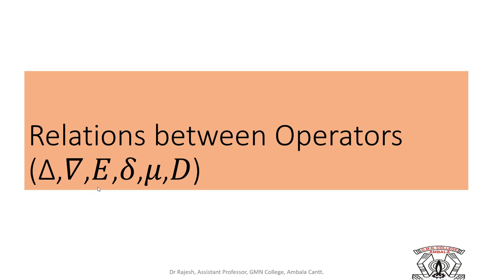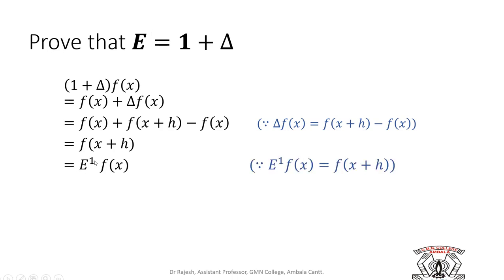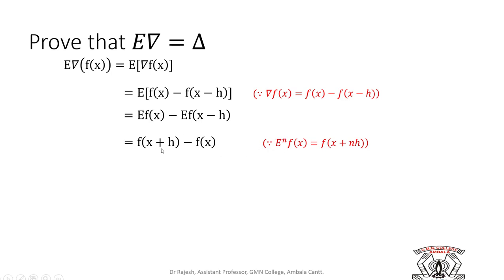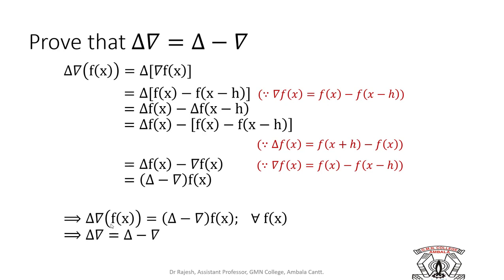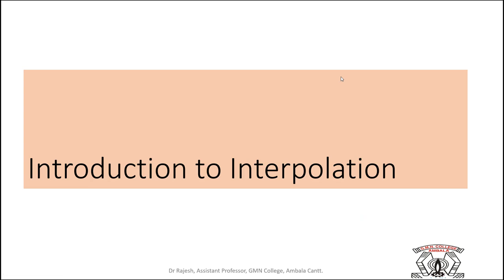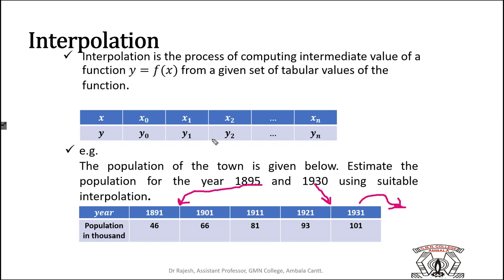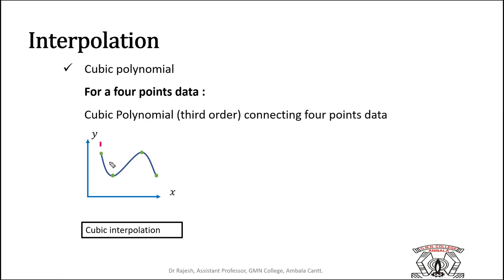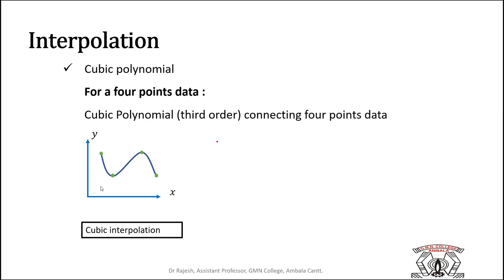Numerical Analysis Video 2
Video lecture explaining the operators and their definitions.